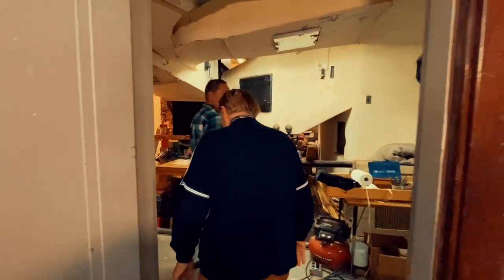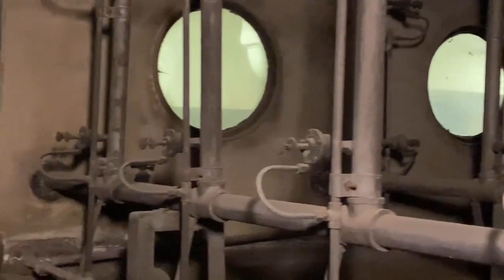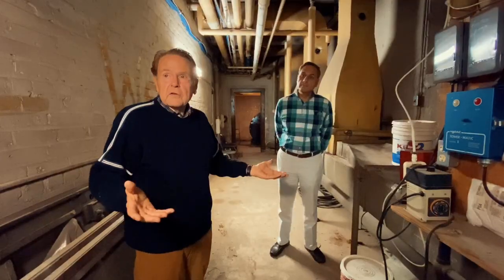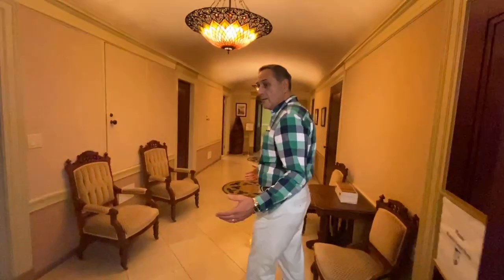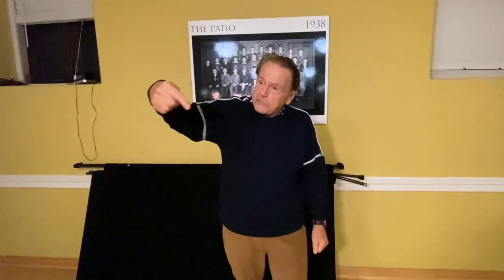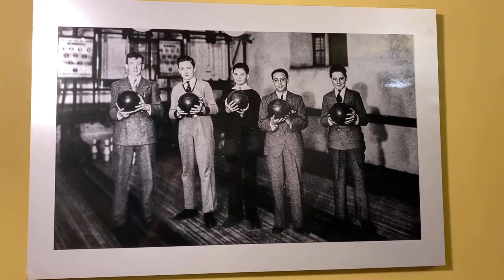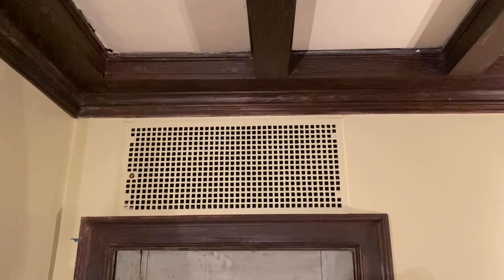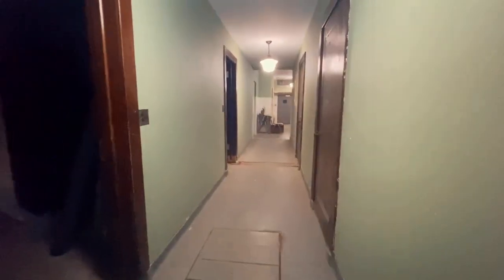The Green Series — The Patio Tour: Basement Part 2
Join Archmere Academy for part two of a special tour of The Patio! Archmere alumni and history enthusiasts Tom Manerchia ‘61 and Michael Marinelli '76 continue this series in the basement to show you places you don't see.

To learn more about the history of the Patio, check out Tom's recent book Archmere: An American Country Estate. Proceeds benefit the historic restoration of the Patio.

If you're interested in donating to the historic restoration of the Patio